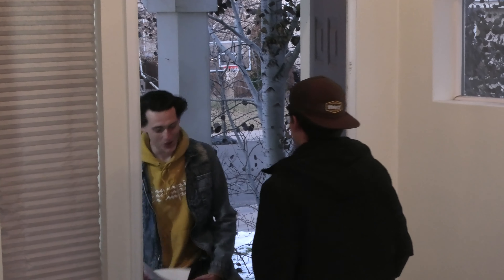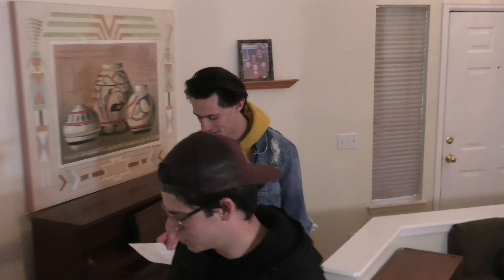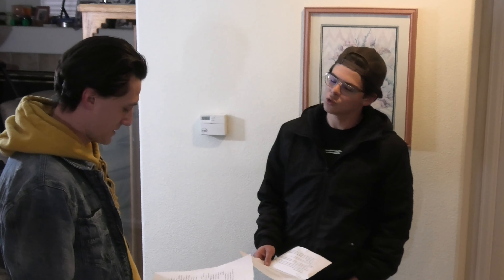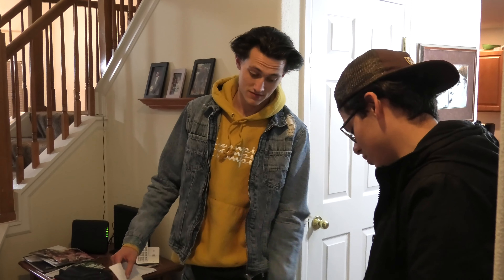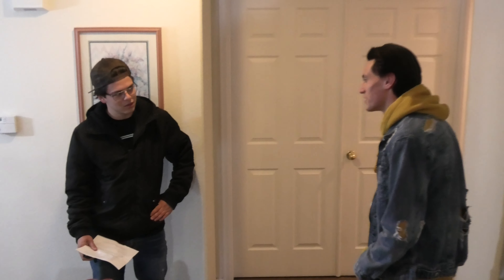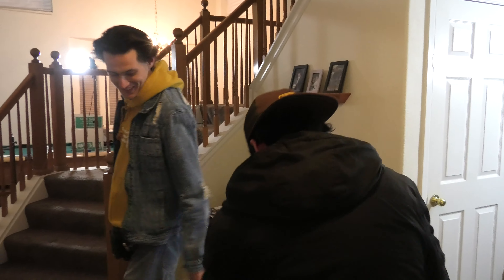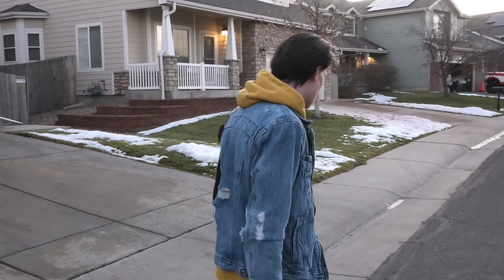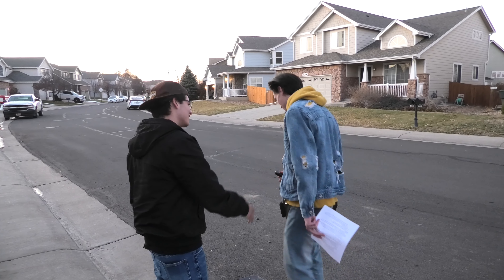Corey Marketing Video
Longboard sale.